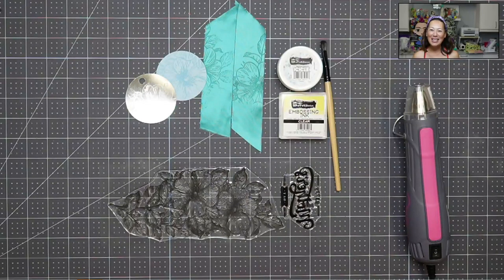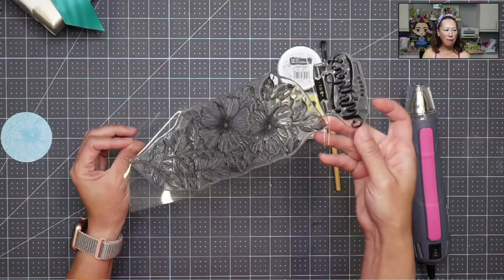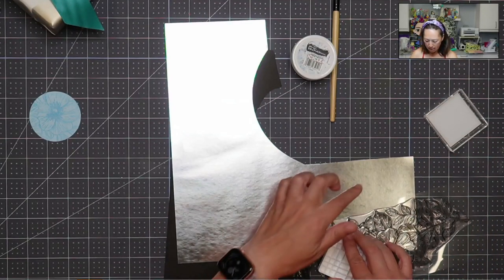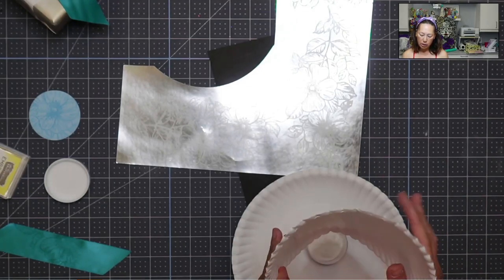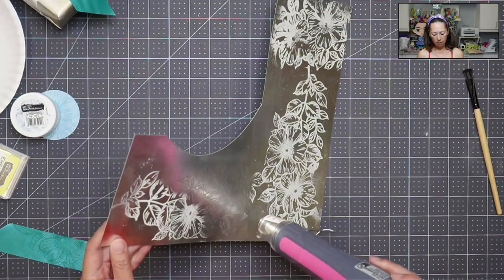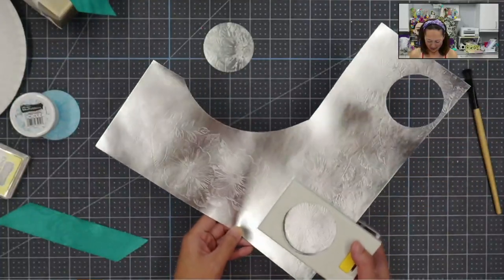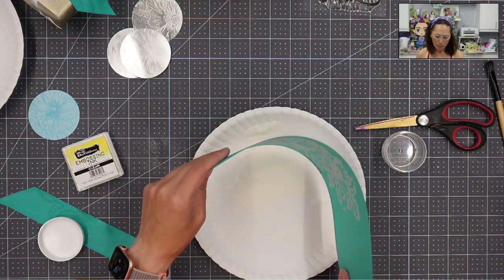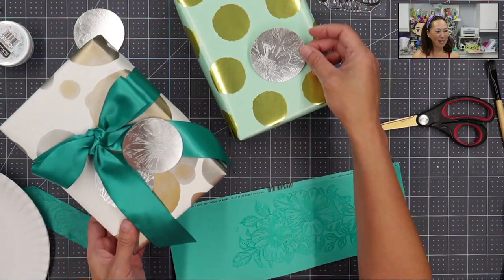Using Embossing Ink and Powder | The Useless Crafter | DIY Tutorial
Hello and welcome to a new video from The Useless Crafter! This time I will show you how to use your stamps with embossing ink and powder.  It's a lot of fun and gives a very cool effect - almost foil like.

TOOLS & SUPPLIES USED:
Embossing Ink:
Embossing Powder:
Embossing Stamp:
Heat Gun